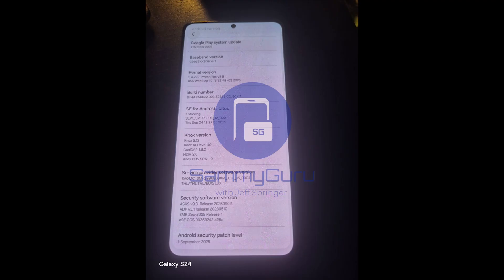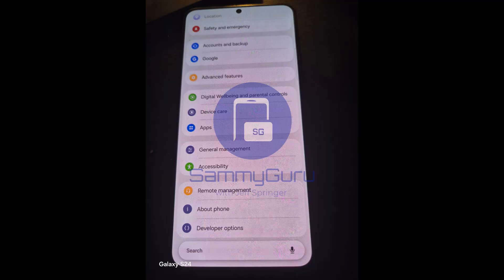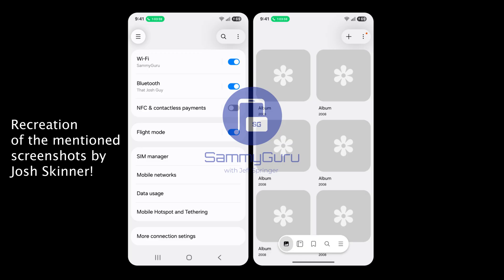Samsung One UI 8.5 Brings iOS 26 Inspired Design To Galaxy Smartphones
Here's your first look at Samsung's One UI 8.5 initial design, heavily inspired by Apple's iOS 26 design on the iPhone 17 Pro and iPhone Air